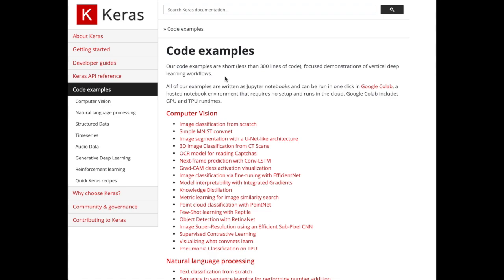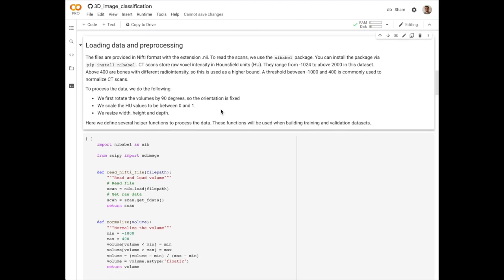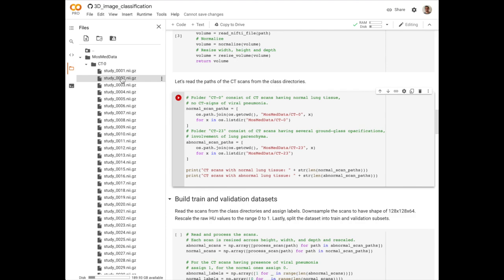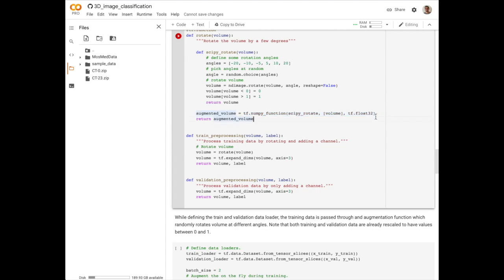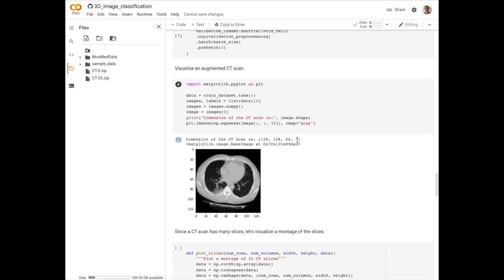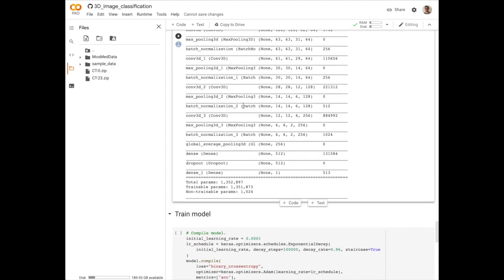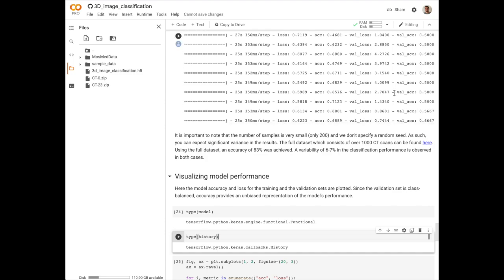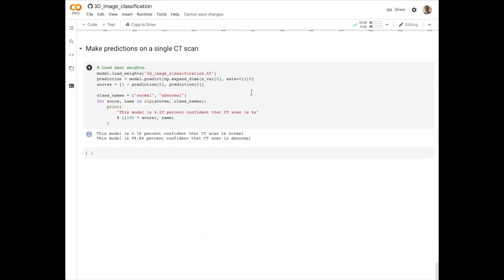3D Image Classification from CT Scans - Keras Code Examples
This video shows you how to use 3D Convolutions to process Viral Pneumonia detection from CT Scans!